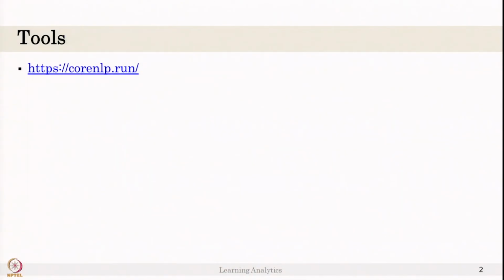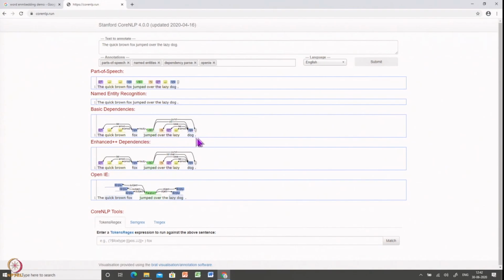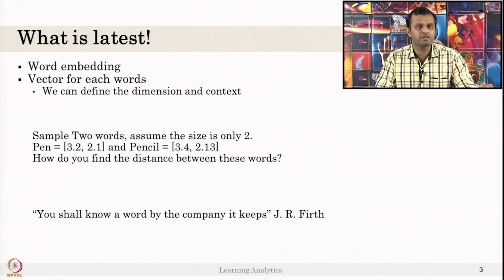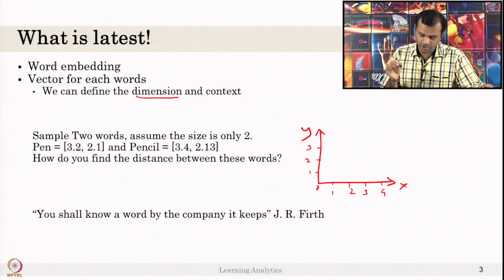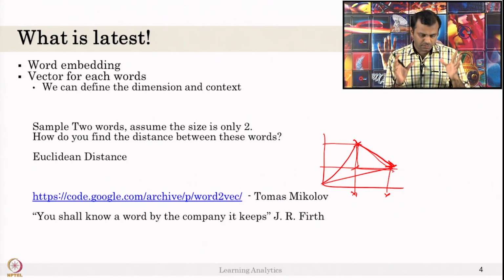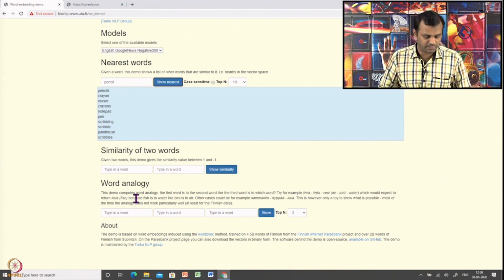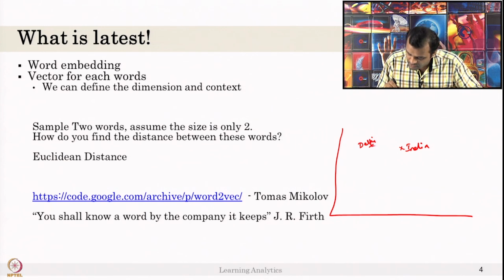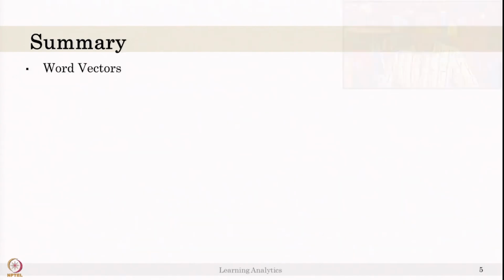NLP-Tools swayamprabha ch36sp